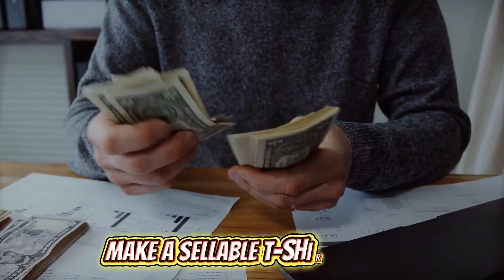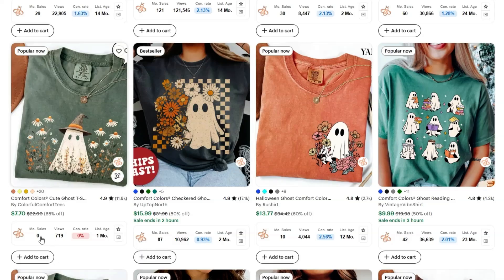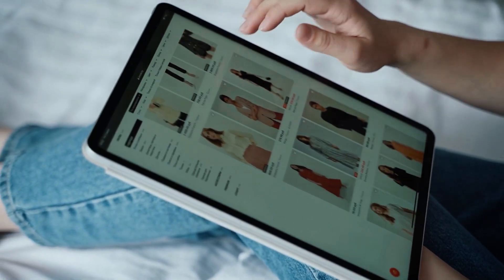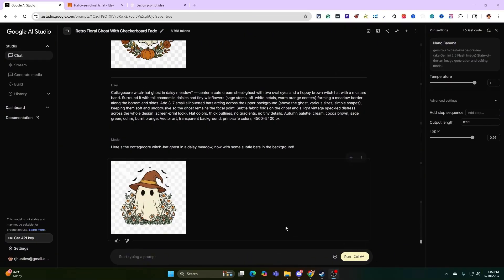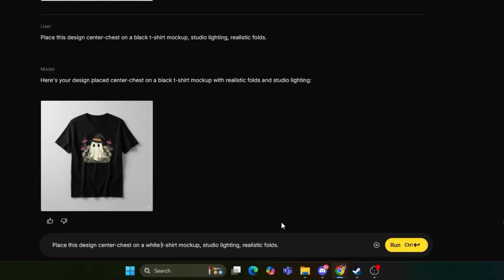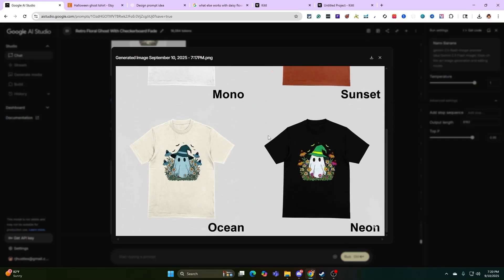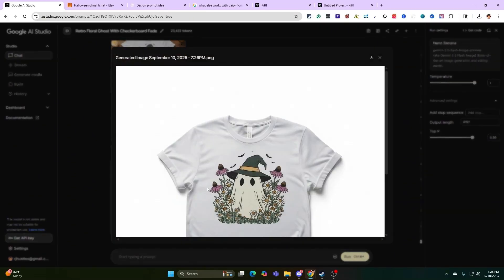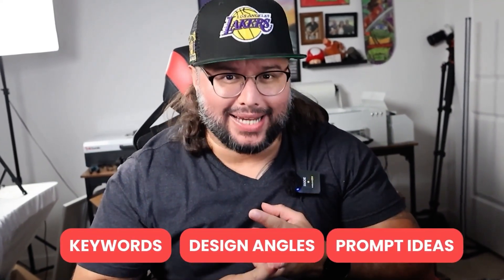Google's Gemini AI SMASHES Sellable T-Shirt Mockups in 30 Seconds (Nano Banana)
Can a FREE Google AI make a sellable t-shirt mockup in 30 seconds? In this step-by-step tutorial I use Nano Banana (Gemini 2.5 Flash Image) inside Google AI Studio to generate a design, edit it with natural-language prompts (recolor, add/remove objects, text swaps), and place it on pro t-shirt mockups you can sell on Amazon Merch on Demand or Etsy. You’ll get one beginner workflow, one power workflow, and my free prompt sheet to clone the process fast.

You’ll learn

How to access & use Nano Banana / Gemini 2.5 Flash Image

Beginner → Pro workflow for AI t-shirt mockups

Quick edits with natural language: “change hat to black,” “remove background,” “make logo larger”

Batch lifestyle, flat-lay, and e-com white-background mockups in minutes

Prepping print-ready PNGs (4500×5400), exporting mockups, and listing on Amazon & Etsy

Smart niche picking (seasonal trends like Halloween → Thanksgiving → Christmas) to build bestsellers

Tools mentioned

Chapters

Always check marketplace content rules & IP before publishing.